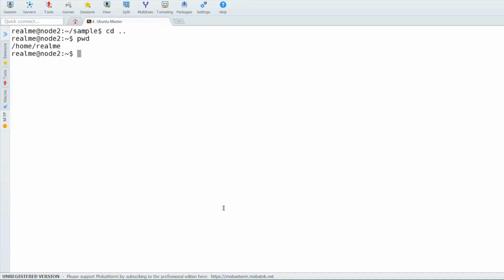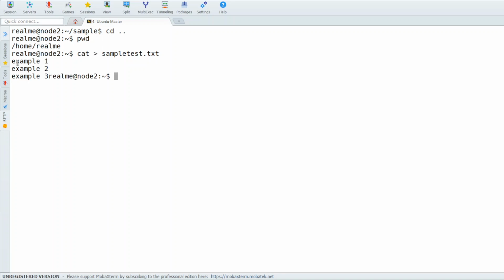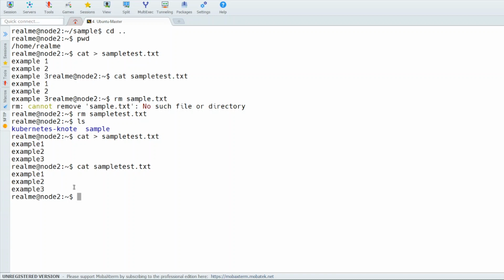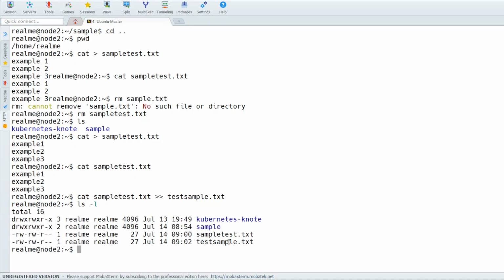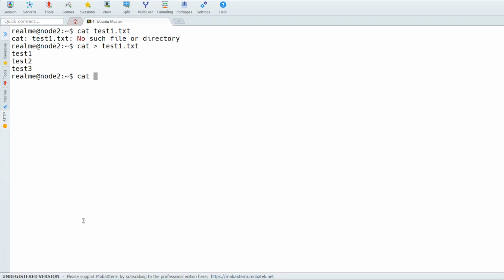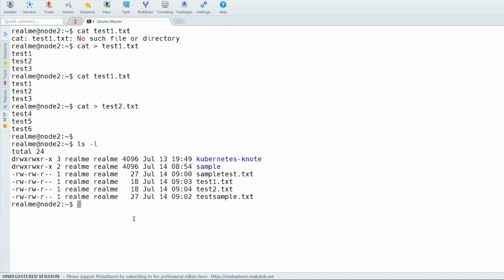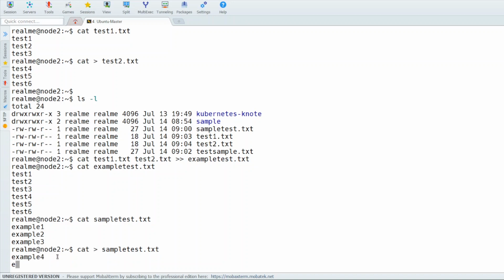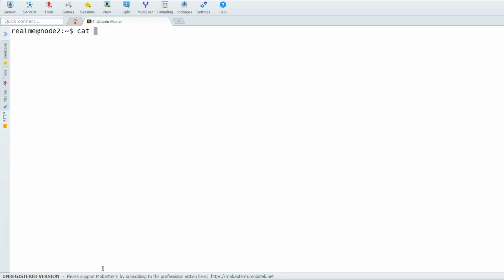Input output redirection in linux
We will learn about how to take output of one file and writing the output as input to another file.